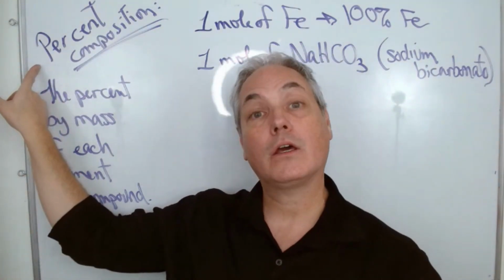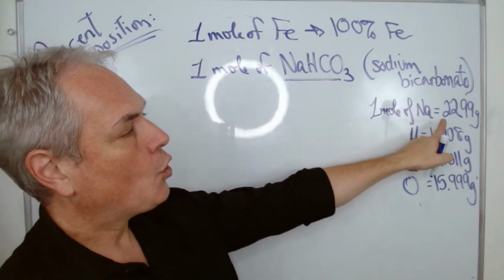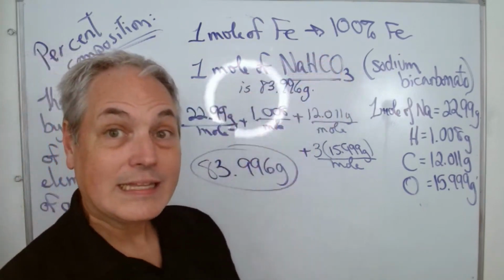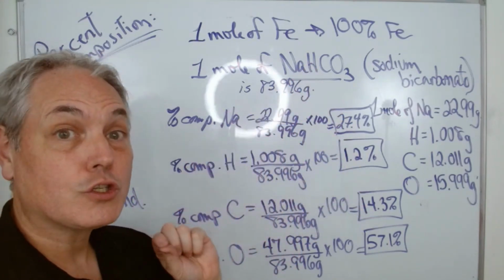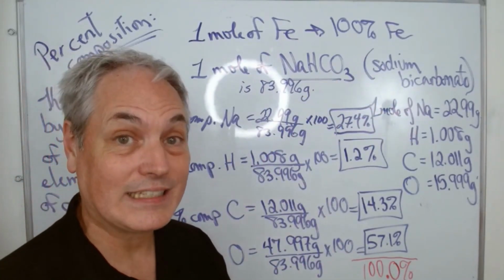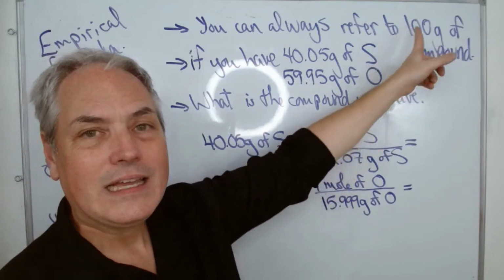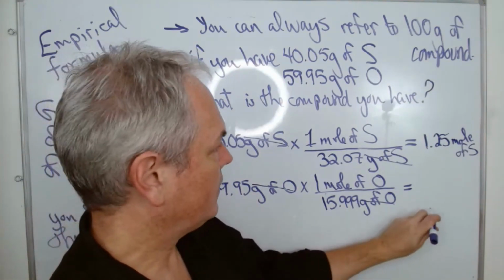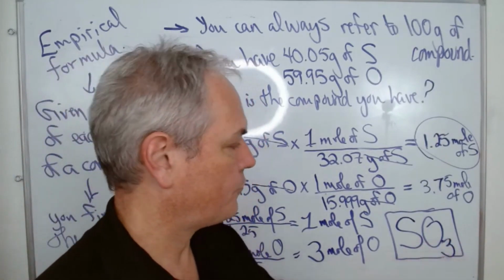How to find the Percent Composition of a compound? Finding the Empirical Formula of a compound? M9L4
In better understanding chemistry, we need to better understand the concept of "Mole"

Let's see what kind of transformative learning we can get together.

Please post any clarification questions or follow up questions in the Comments section.

Alain Faber